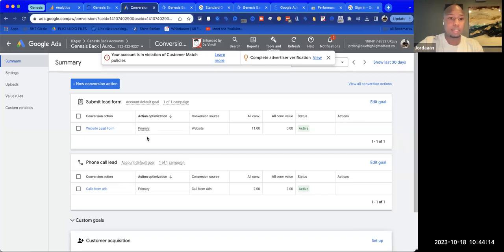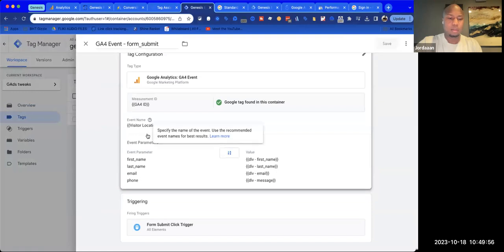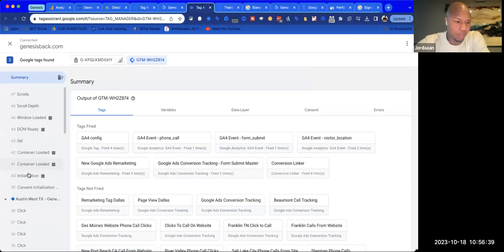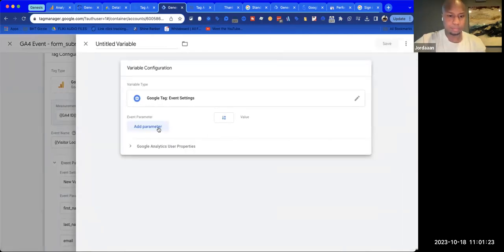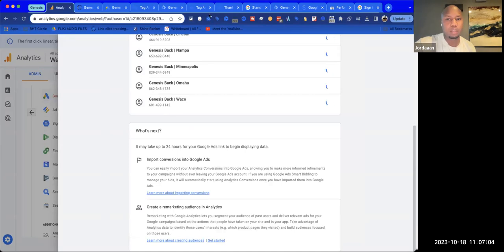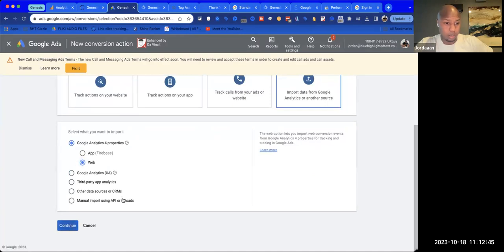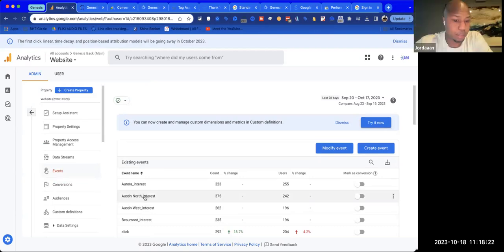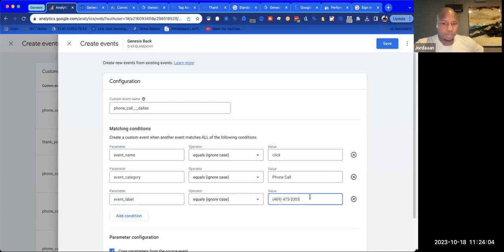Simplify Your Google Analytics 4 Event Tracking Using Look Up Tables In Google Tag Manager!